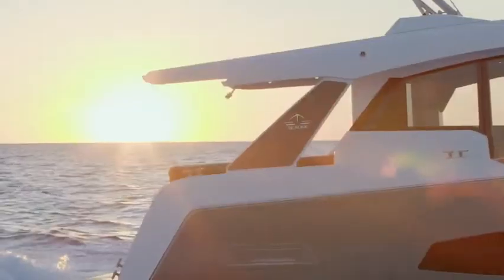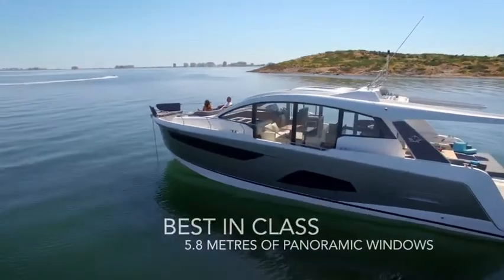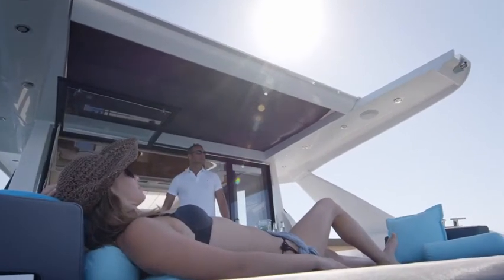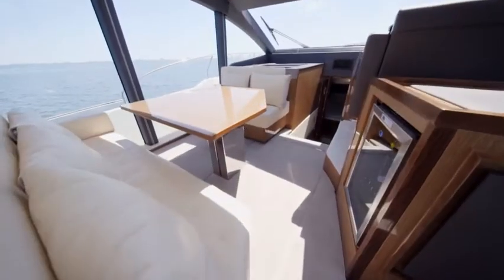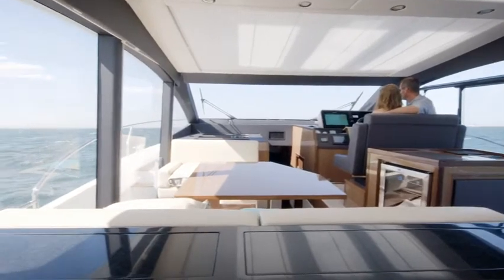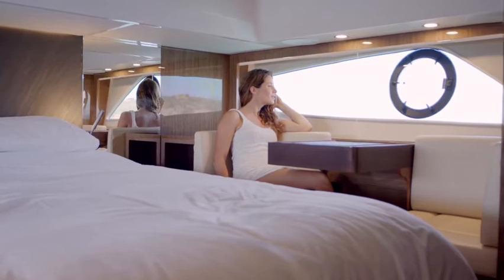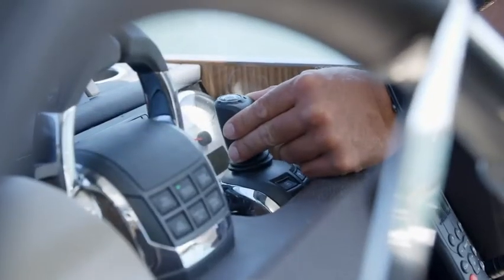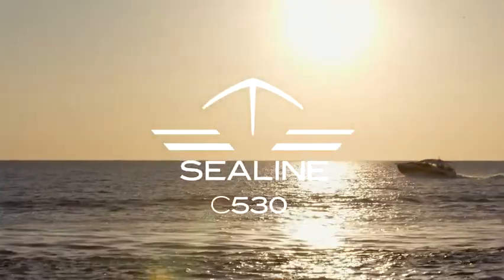Sealine C530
The Sealine C530 marks the impressive culmination of the Cruiser series. Here you can experience Sealine’s renowned convertible feeling in overwhelming dimensions. The expressive shape of the hull windows leaves no doubt about the origin of this dream yacht. The six-meter-long panoramic windows and the large sunroof allow natural light to flood into every corner of the saloon. Outside, the extra-large bathing platform and the grill lend exclusivity to life on board. Inside, comfort awaits you with thought lavished on even the smallest details - from the separate wine fridge to the rain shower in the owner's bathroom. Across three double cabins and two bathrooms, you and your guests will enjoy the luxury of the C530. Aft there is a large storage space, which can be converted into a crew cabin.